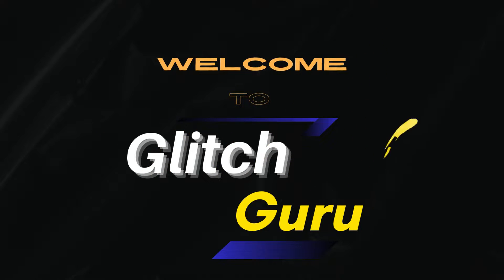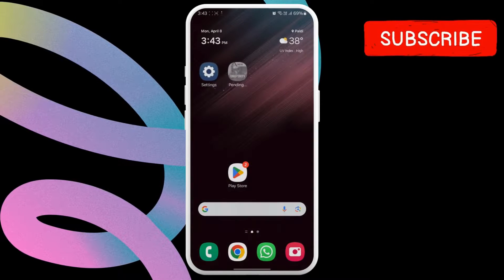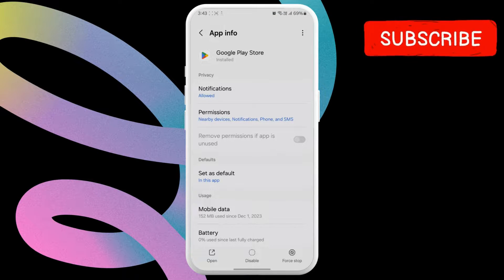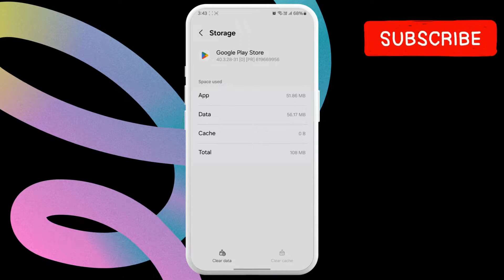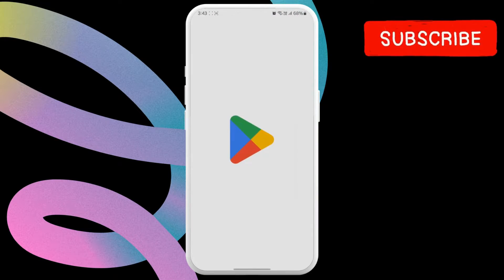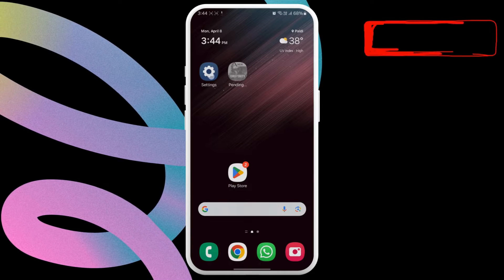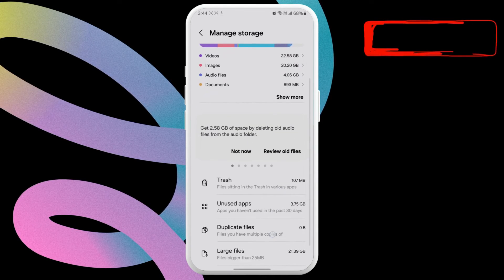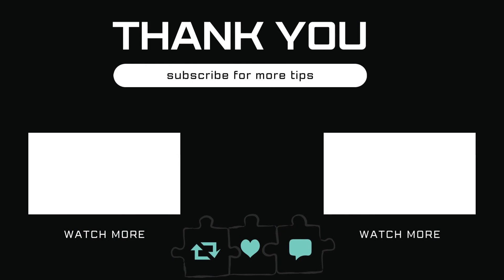[FIXED] Can't Download Apps or Games on Samsung Phone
If you are wondering why Google Play Store can't download any apps or games on your Samsung Galaxy phone, this video will show you how to fix that.